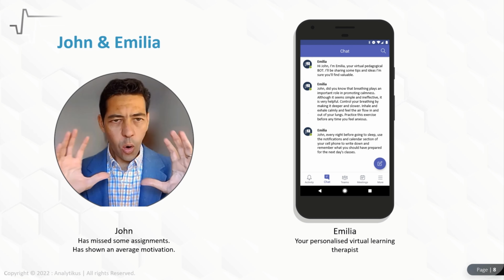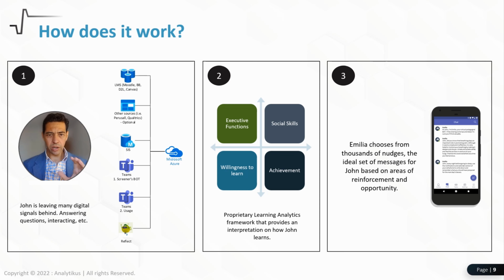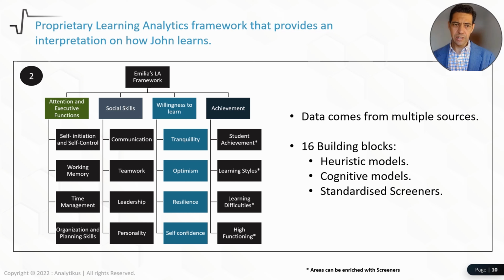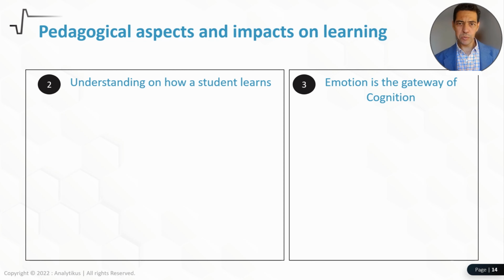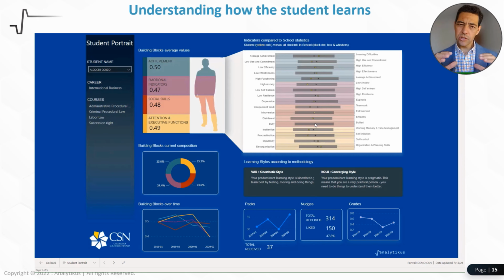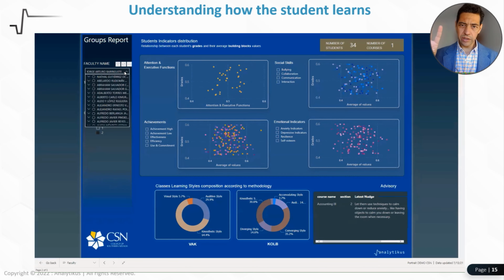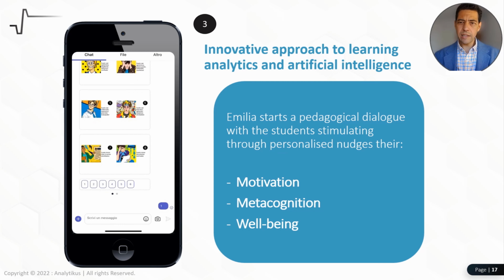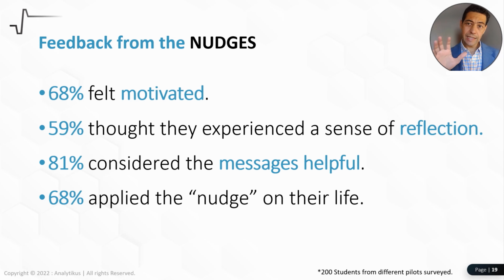Analytikus at Edventures GBA Summit